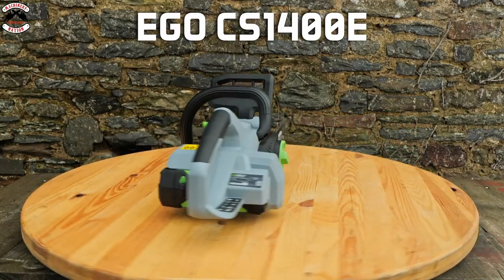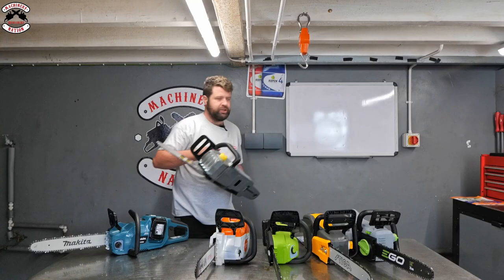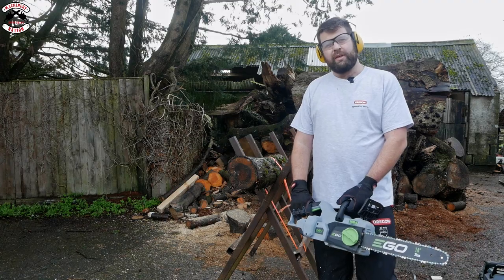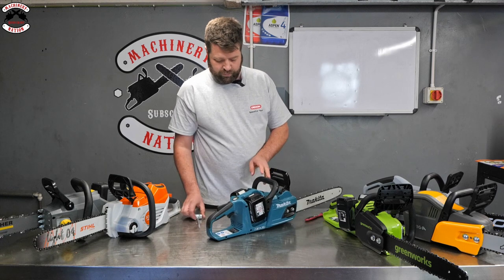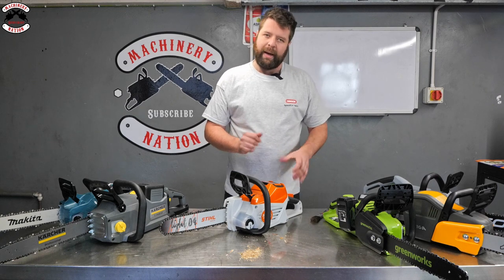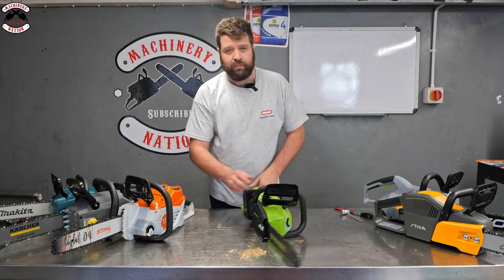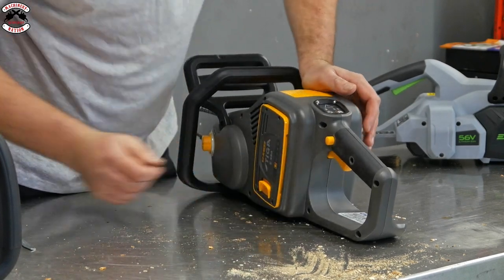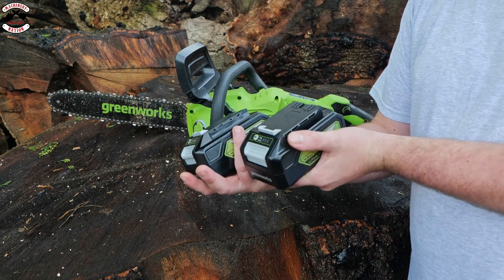Do you need a 14” Battery Chainsaw? Watch this First! Stihl vs Ego vs Greenworks vs Makita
We test 14" battery chainsaws to find out which one is best for you. We test chainsaws from Greenworks, STIHL, Kärcher, Makita, STIGA, and EGO.

Aspen Fuel is a leading UK distributor of Aspen Products including Aspen Alkylate Petrol, Aspen Alkylate Fuel and Aspen Oil.